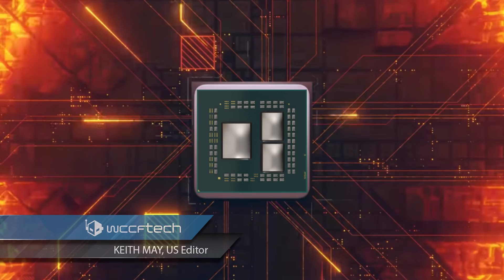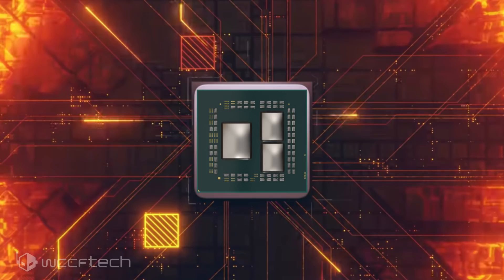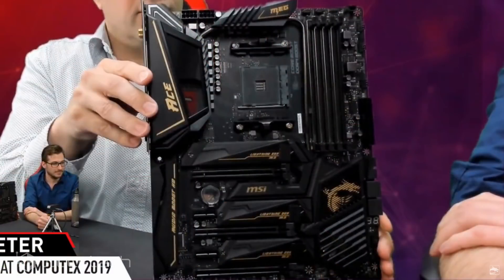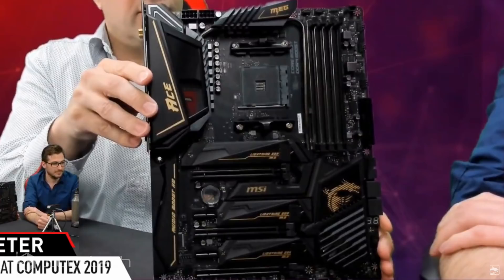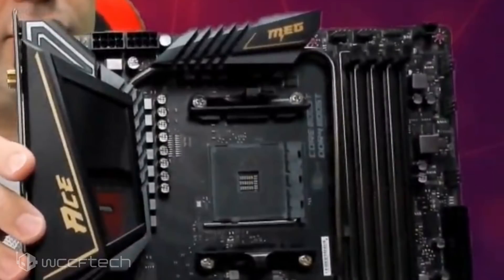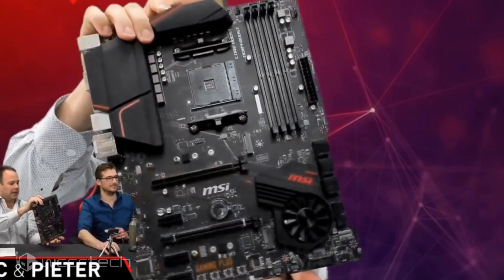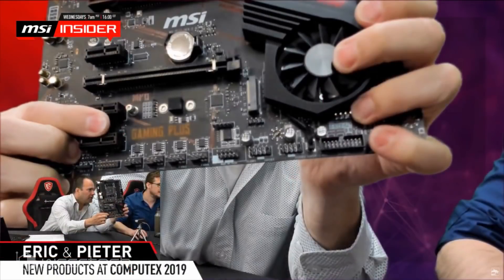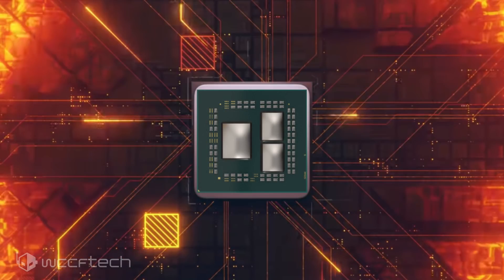MSI Previews MEG X570 ACE & X570 Gaming Plus Motherboards, Then Pulls Video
MSI has unveiled its next-generation X570 chipset powered products for AMD Ryzen 3000 CPUs which will include the MEG X570 ACE and the X570 Gaming Plus boards.